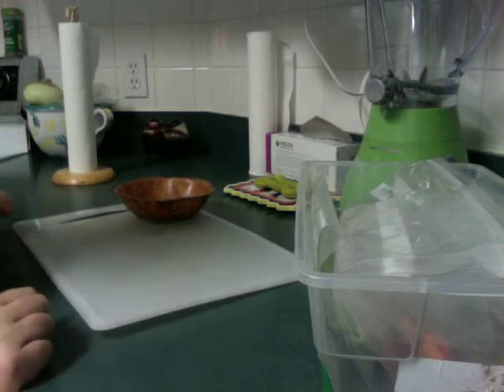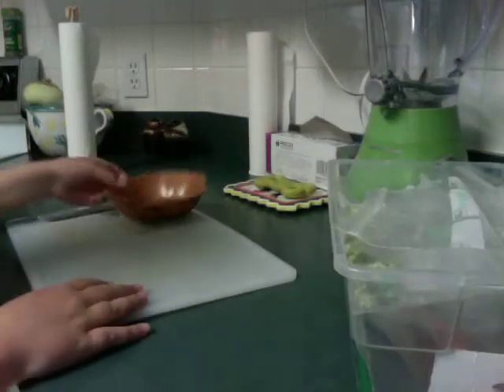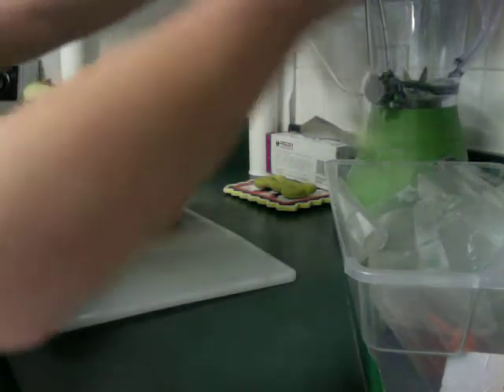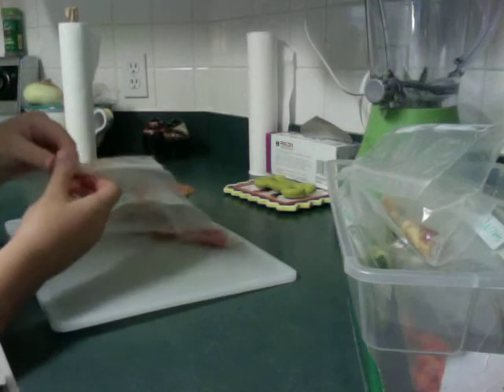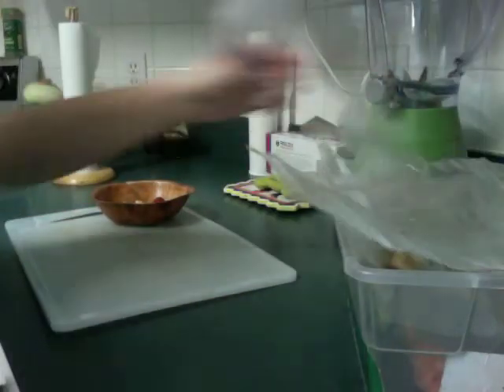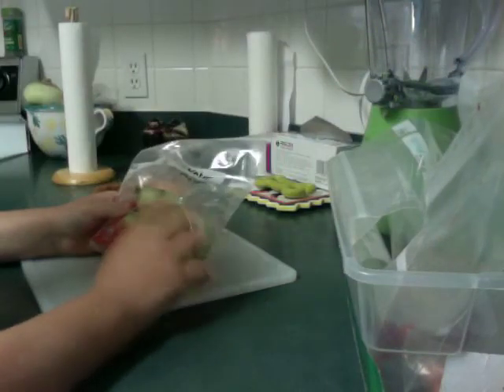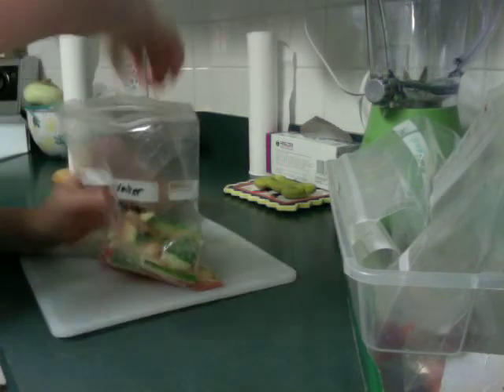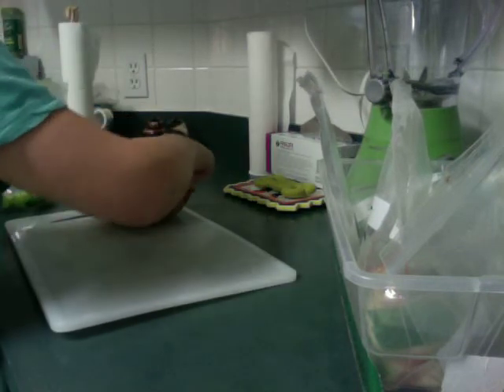Daily Guinea Pig/Rat Veggies